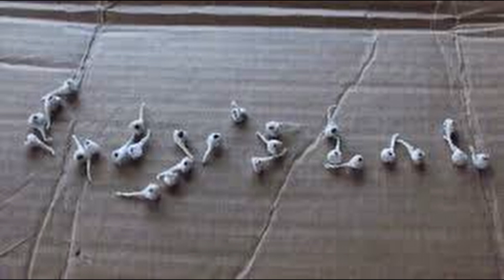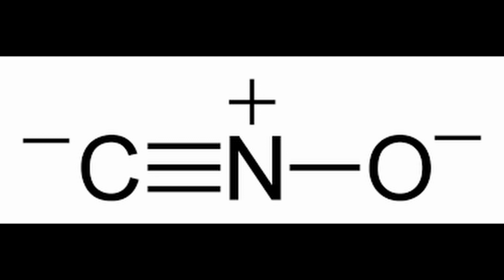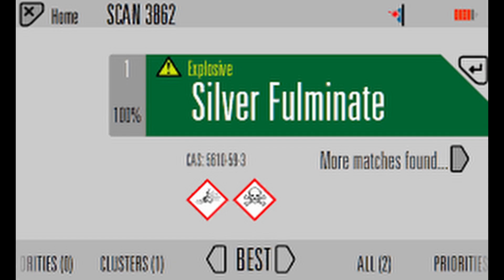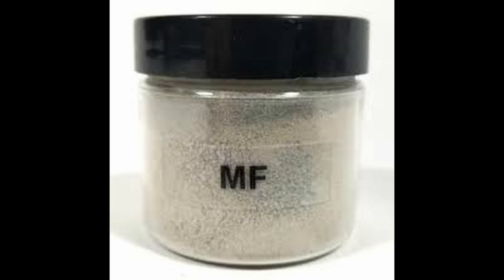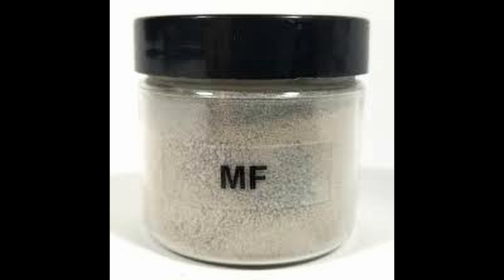Silver Fulminate: Unleashing a Dazzling Fireworks Spectacle!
Today I learned that silver fulminate is a high explosive that’s so sensitive, it can be detonated by a falling feather. Larger quantities of it self-detonate under its own weight. Its main use is in children’s novelties like bang snaps

Introduction :
Silver fulminate, a highly sensitive explosive, possesses a fascinating combination of volatility and reactivity. Often used in children's novelties such as bang snaps, this compound's explosive properties are so remarkable that even a falling feather can trigger a detonation. In this article, we delve into the intriguing world of silver fulminate and explore its explosive nature, applications, and safety considerations.

1. The Origins and Properties of Silver Fulminate :
Silver fulminate, chemically known as silver(I) fulminate (AgCNO), is derived from the reaction between silver nitrate and fulminic acid. This explosive compound is primarily composed of silver atoms and fulminate ions. What sets it apart from other explosives is its astonishing sensitivity to various stimuli, including light, heat, friction, and even slight impacts. These properties make it one of the most unstable and unpredictable explosive materials known to humankind.

2. Applications in Children's Novelties
Silver fulminate's instability finds a unique application in children's novelties. One of the most popular uses is in bang snaps, small paper-wrapped devices that produce a loud snapping sound when thrown against a hard surface. Inside each bang snap, a tiny quantity of silver fulminate is strategically placed to ensure a safe and controlled detonation. This entertaining application of silver fulminate showcases the compound's ability to generate impressive noise and excitement with minimal risk.

3. Safety Considerations:
Due to its extreme sensitivity, silver fulminate demands meticulous handling and storage precautions. Professionals working with this compound exercise strict safety protocols to prevent accidental explosions. Even slight disturbances, such as static electricity or friction, can trigger a violent reaction. Therefore, it is critical to store and transport silver fulminate in a stable and isolated environment, away from potential ignition sources.

4. Historical Significance and Research :
Silver fulminate has a rich historical background. Its discovery can be traced back to the early 19th century, and it gained popularity due to its explosive properties. While it is no longer widely used for military or industrial purposes, its unique characteristics continue to intrigue researchers who study the chemistry and physics behind its volatility. Ongoing research explores alternative compounds and methodologies to replicate its explosive effects while prioritizing safety.

Conclusion :
Silver fulminate, the astonishingly sensitive explosive compound, captivates both scientists and enthusiasts alike. From its application in children's novelties to its historical significance, this compound's unique properties continue to generate interest and curiosity. Understanding the intricacies of silver fulminate allows us to appreciate the delicate balance between its explosive nature and the controlled excitement it brings to our lives.